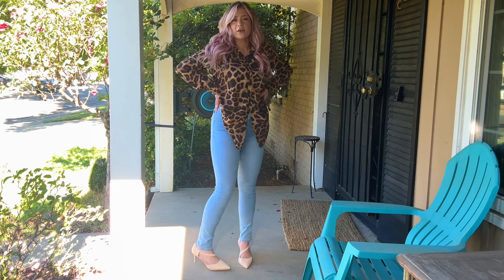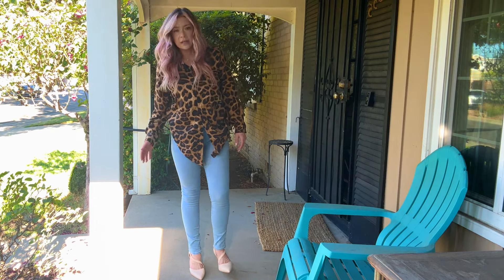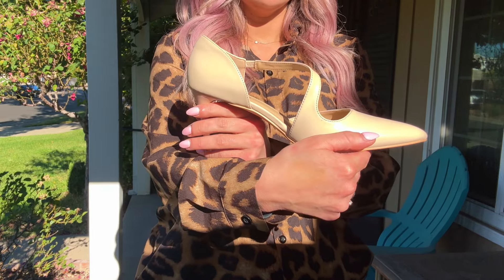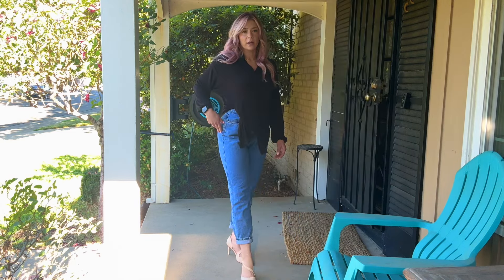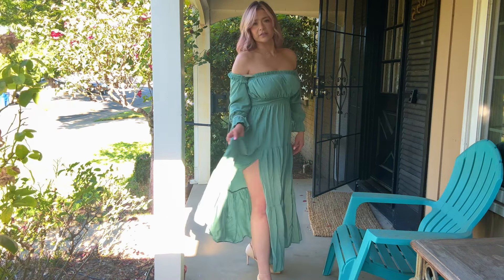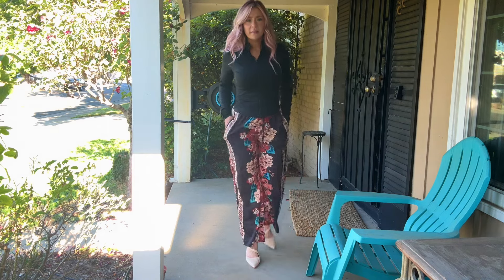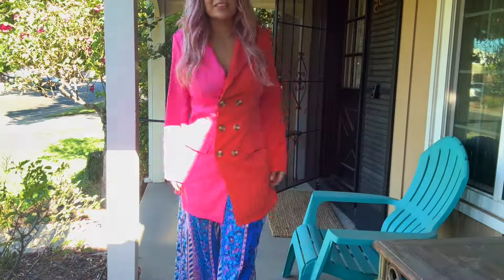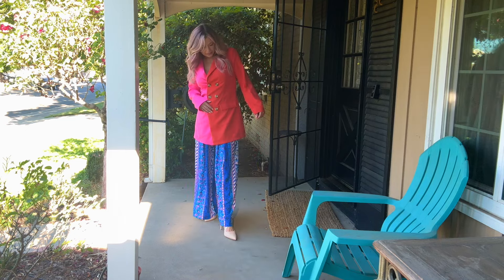Lookin for some comfortable heels that aren't too tall? You're in the right place.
San Yare Short Heels *LINK*
Love these because they give the fancier "heel look" without being uncomfortable! I like the nude color because it's super versatile, but they have lots of colors to choose from! I've actually tried a few products from this same brand & they have all been exceptional!